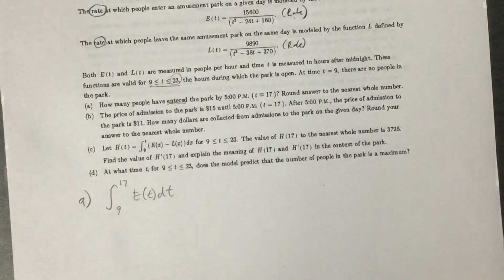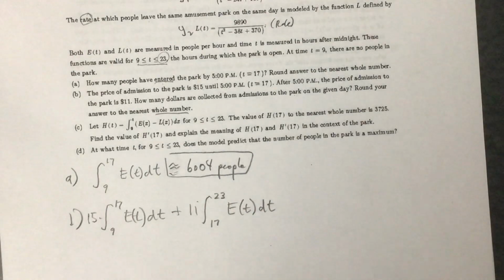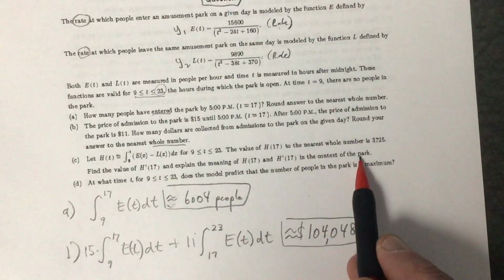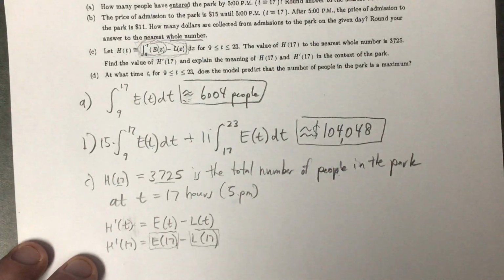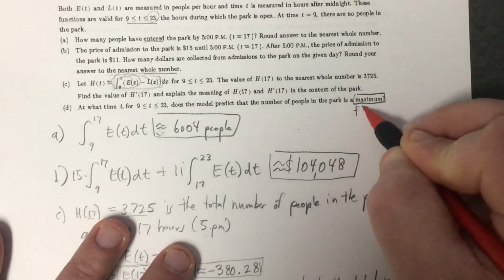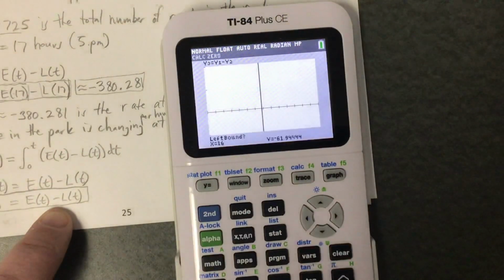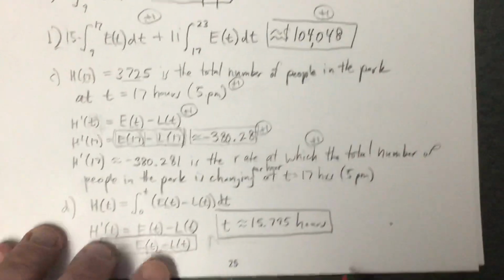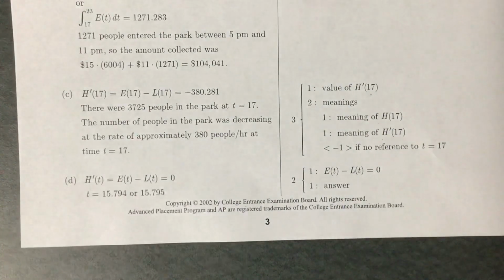December 8, 2020